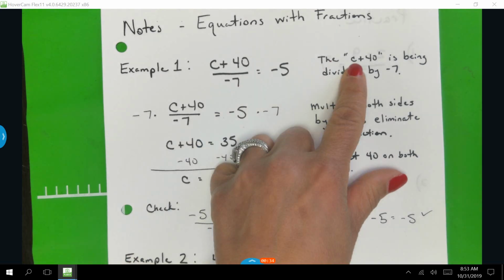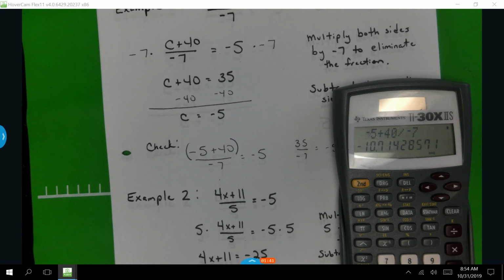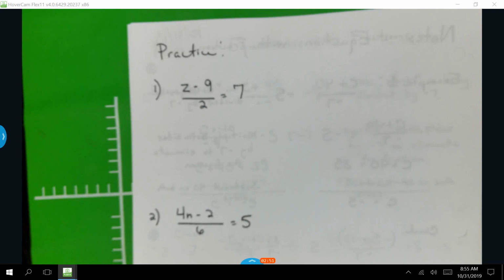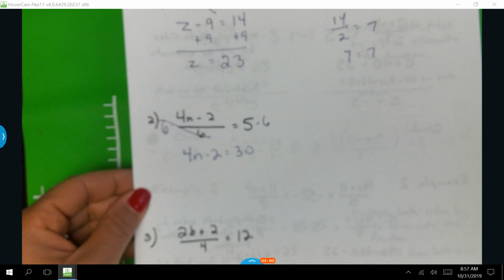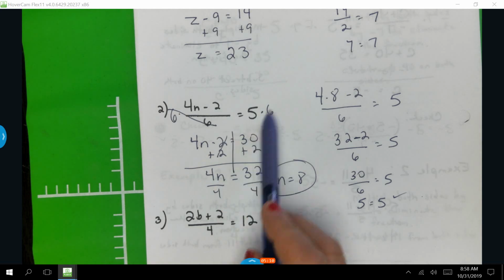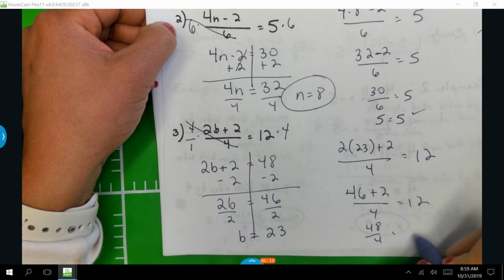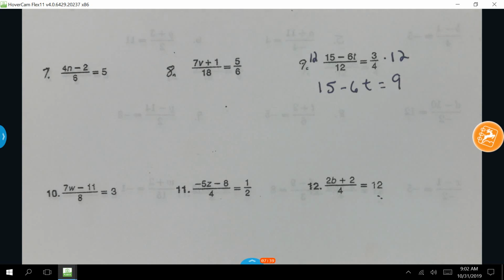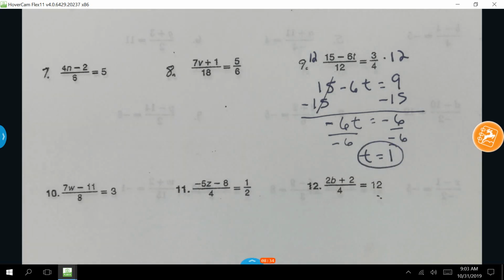Oct 31 Equations with fraction bars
Oct 31 video lesson
Pre-algebra